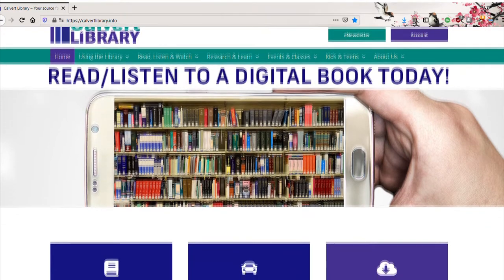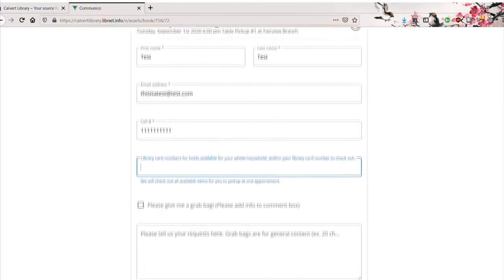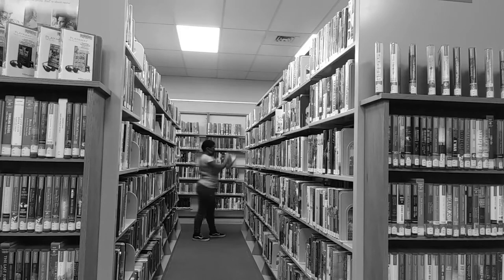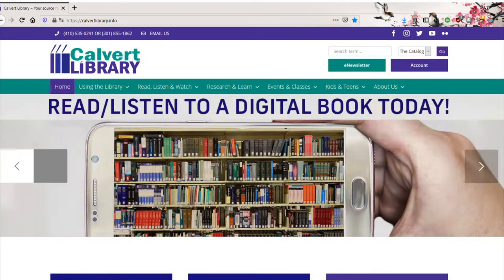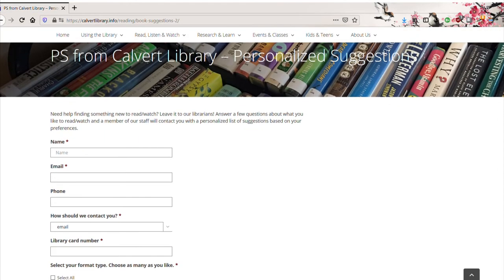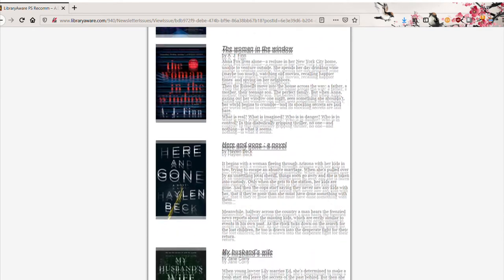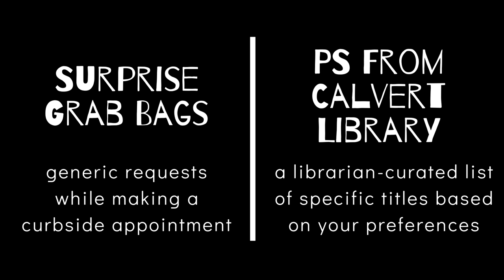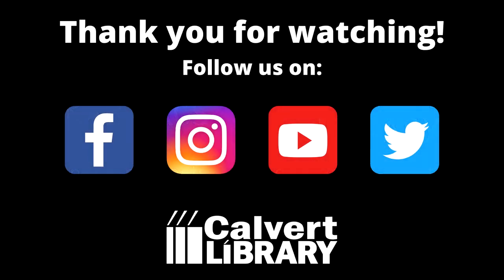Can-Do Digital | Virtual Browsing Two Ways with Britt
Calvert Library has a few new ways you can "browse" materials from the comfort of your own home! Whether you would prefer to get personalized recommendations based on your specific criteria using PS From Calvert Library, or have a librarian select some general titles in a Grab Bag, the browsing experience is real!

Looking to place a hold on that great title you just found?